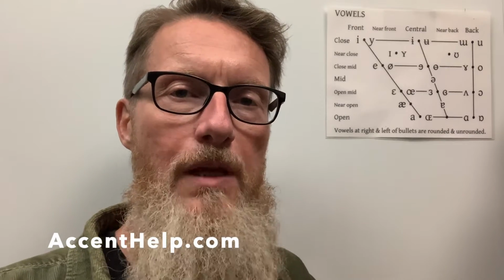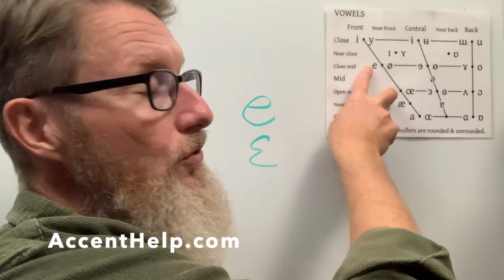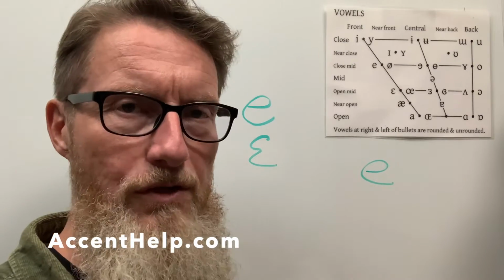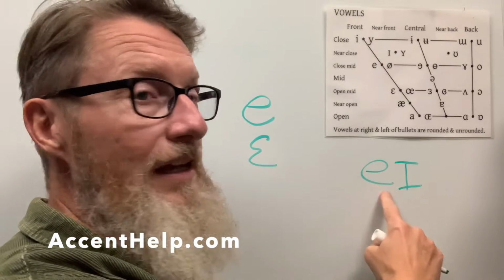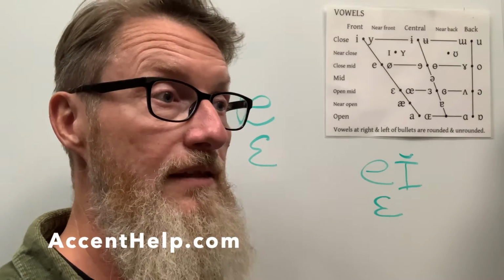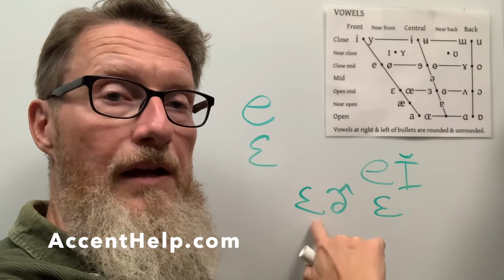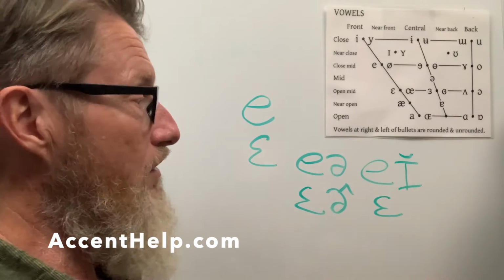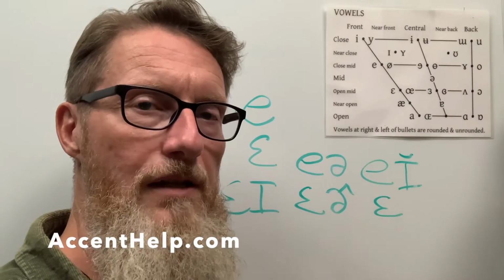What's the difference between /ɛ/ & /e/?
This is in response to a question that someone posted. If you've got some additional insight, or if you have another question, please share the knowledge/inquiry!